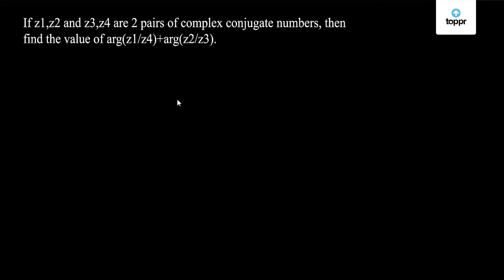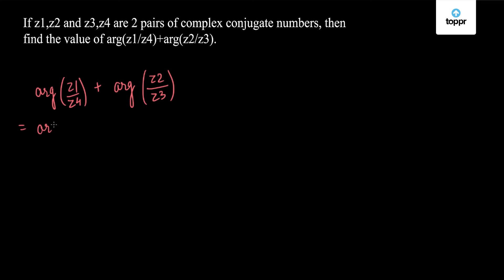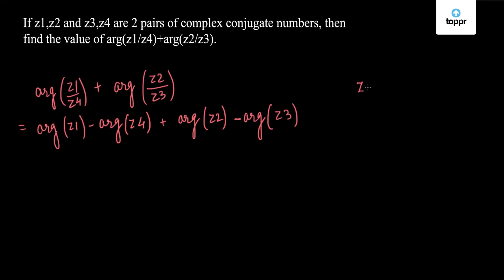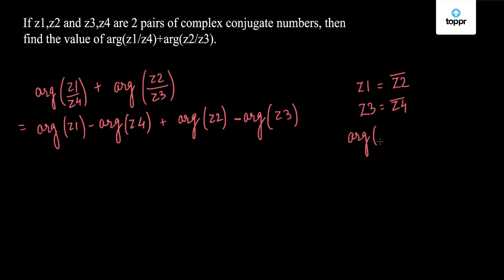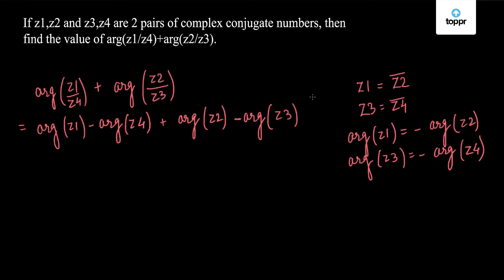Complex Numbers | Complex conjugate numbers | Maths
The complex number refers to all those numbers that we can express in the form of a + bi, where a and b are real number and 'i' is a solution of the equation x2 = -1. Since no real number satisfies this equation, 'i' is called an imaginary number. ... Moreover, we use them in electricity as well as quadratic equations.